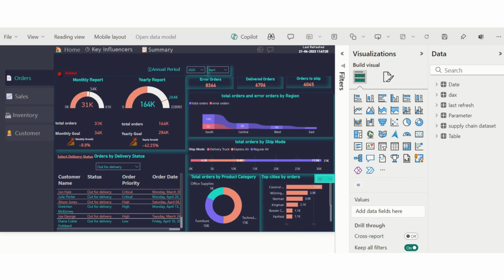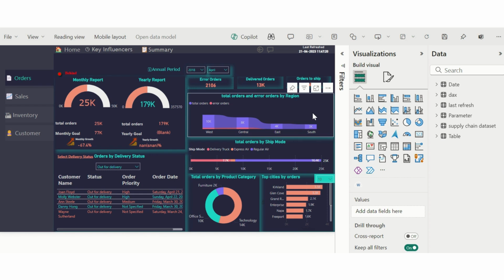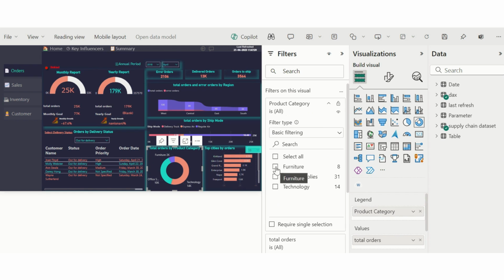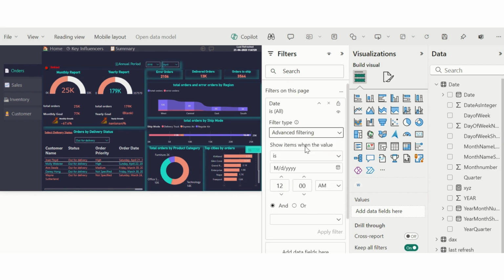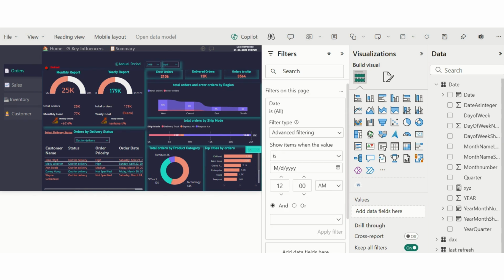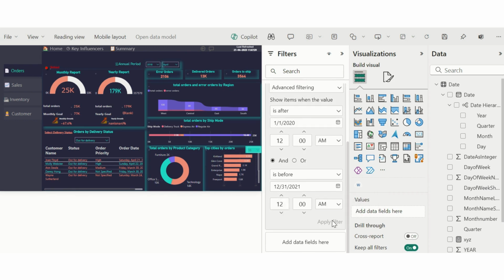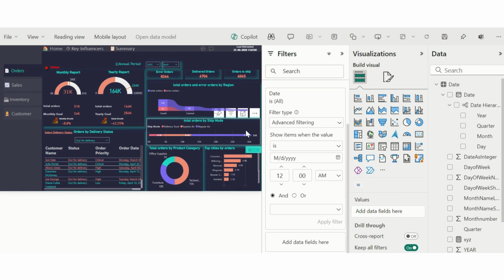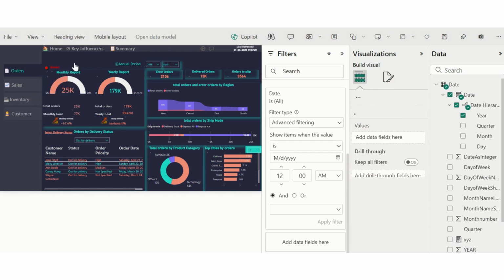Power BI tutorials for beginners: Filters and Slicers in power bi - day 7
Power BI tutorials for beginners: Filters and Slicers in power bi